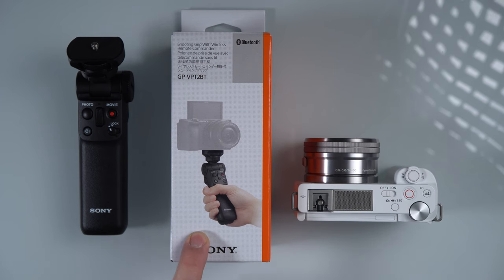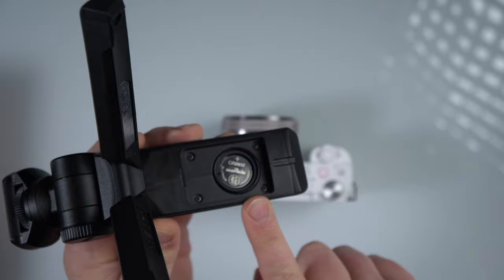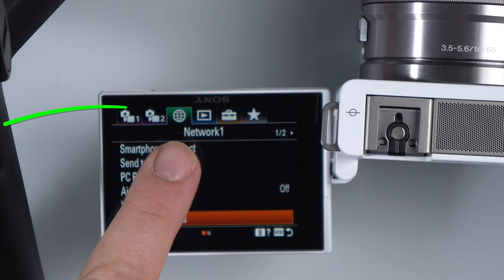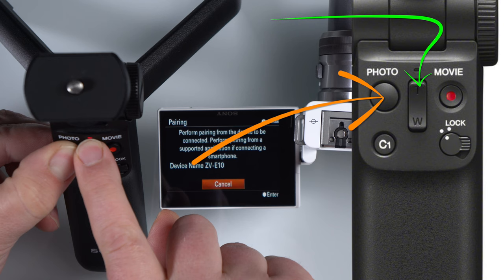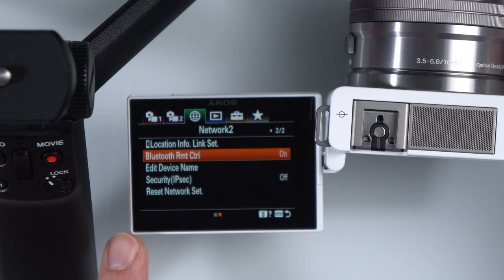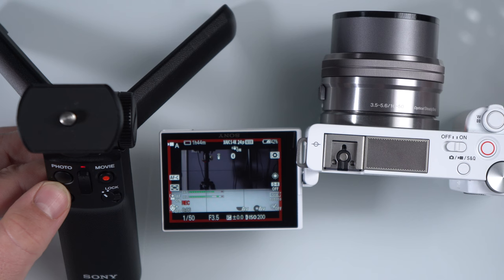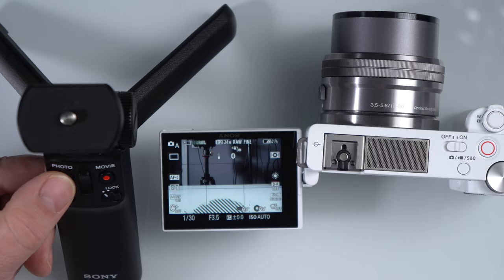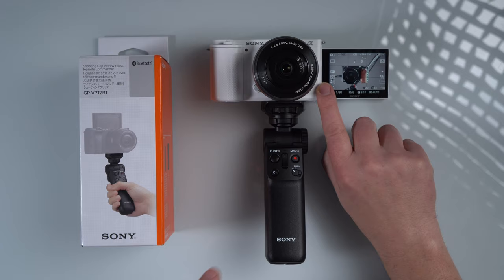How-To Connect Sony GP-VPT2BT Grip to ZV-E10, ZV-1 - Bluetooth Pairing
- Sony ZV-E10
- Sony GP-VPT2BT Grip
- Extra CR2032 Batteries

Alternative Smallrig Grip